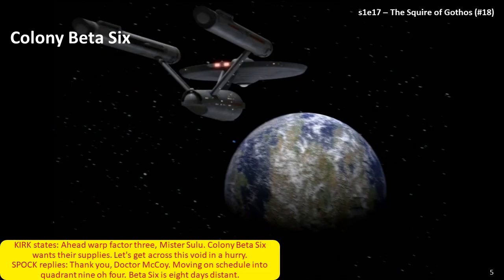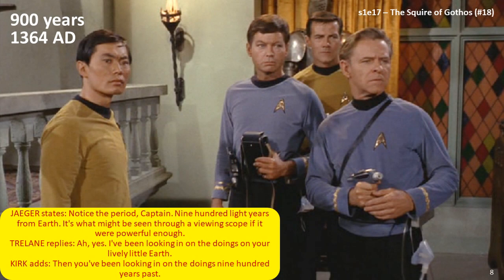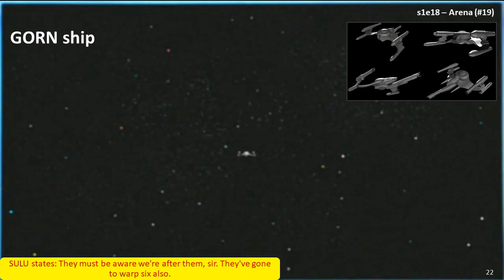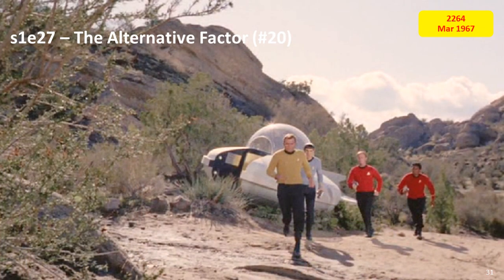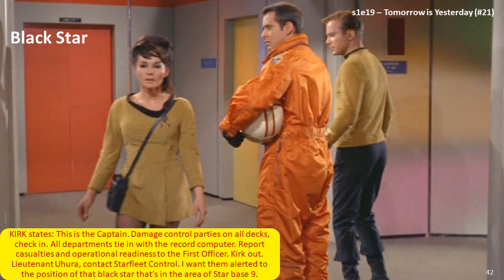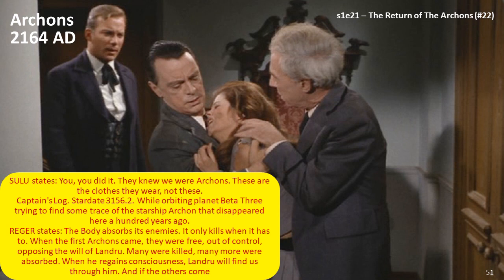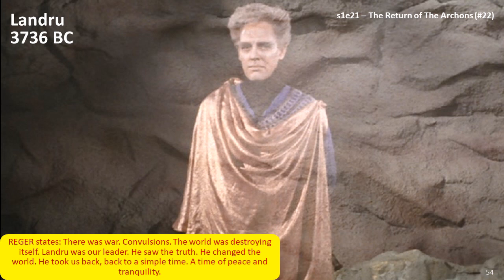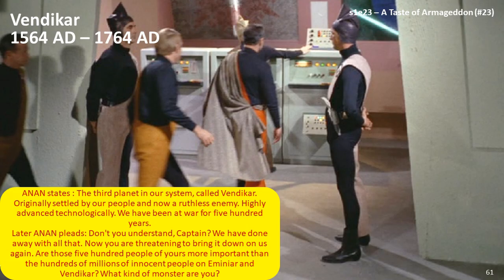s1e04: Star Trek The Original Series History Season 1 Episodes 18-23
Series 1 Folge 4: Die wahre Geschichte des Star Trek TOS

s1e17 – The Squire of Gothos (#18)
s1e18 – Arena (#19)
s1e27 – The Alternative Factor (#20)
s1e19 – Tomorrow is Yesterday (#21)
s1e21 – The Return of The Archons (#22)
s1e23 – A Taste of Armageddon (#23)